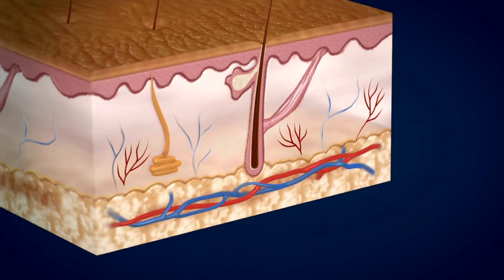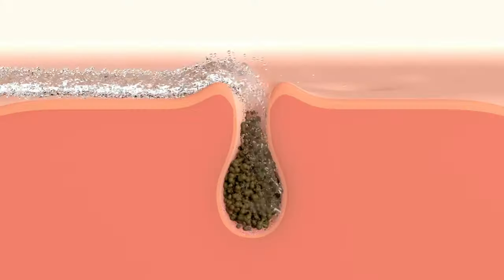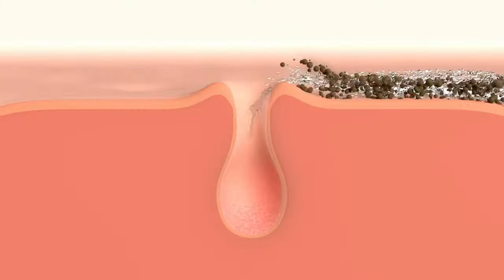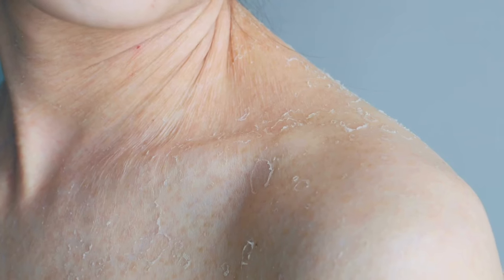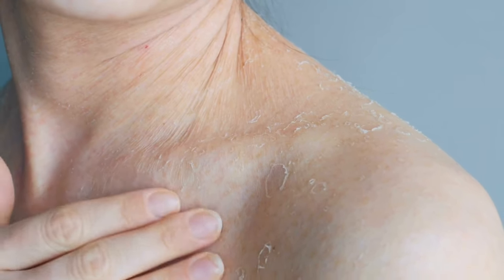Acne, Breakouts, Irritation, & Skin Purging | Why Your Skin is Changing from Your Products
I'm here to guide you through the natural process of skin purging (not breakouts or acne), a vital step toward achieving a radiant and beautiful complexion through using effective skincare products.

Purging is your body's way of eliminating impurities, often triggered by active ingredients in new skincare products that accelerate cell turnover. This initial breakout phase is a clear indicator that your skincare is working, paving the path for healthier, clearer skin. However, distinguishing between purging and adverse reactions is crucial. In this video, I'll delve into the signs of skin purging, how to differentiate it from regular breakouts, and why this process is essential for the long-term health and beauty of your skin. I'll also share tips on managing irritation and breakouts during this period, emphasizing the importance of patience and gentle care. Discover holistic practices to support your skin's natural detoxifying process, ensuring a smoother transition to a more glowing, vibrant complexion. Join us as we explore the transformative journey of skin purging, empowering you with the knowledge to embrace this phase confidently.

Additional videos about my daily routine!!

0:00 Introduction
1:29 Why your skin “purges”
2:54 We all have normal skin
3:56 Foundation is the worst product for skin health
4:58 Starting a new skincare line
7:56 Understanding working vs not working products
9:42 How to get rid of irritation and purging
10:41 Treating dry skin/thicker skin
12:42 Allow the process to work